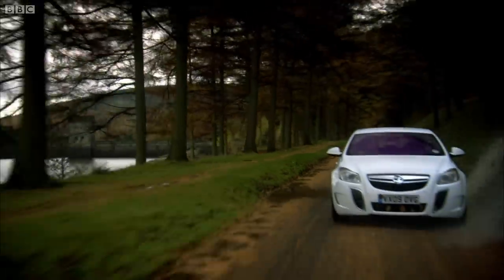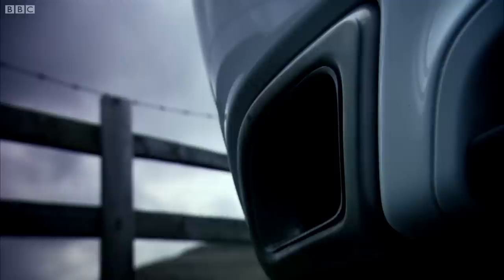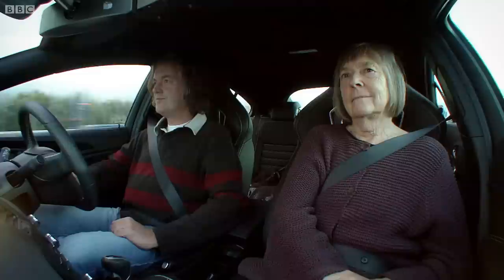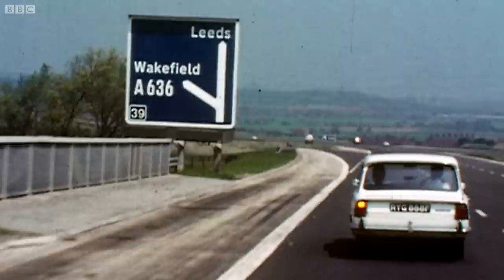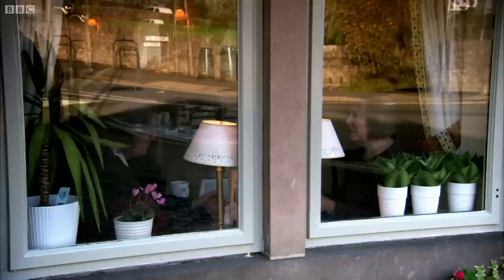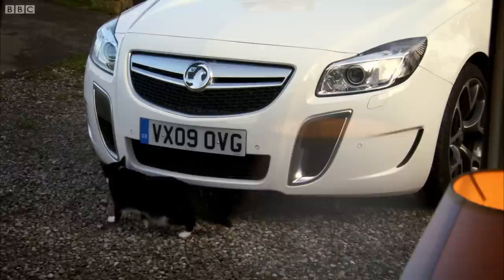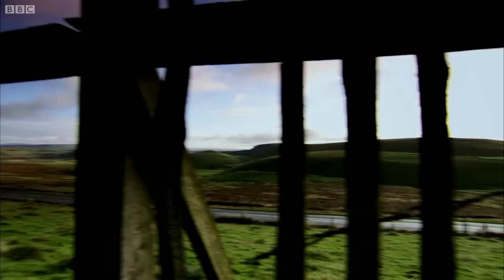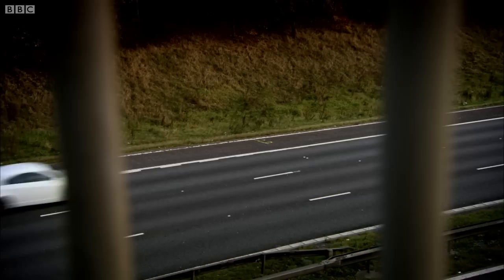Vauxhall VXR | Road Test | Top Gear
James May tests the Vauxhall VXR on the UK's roads with the aid of Margaret Calvert, designer of the UK's modern day road signs. First uploaded July 2010